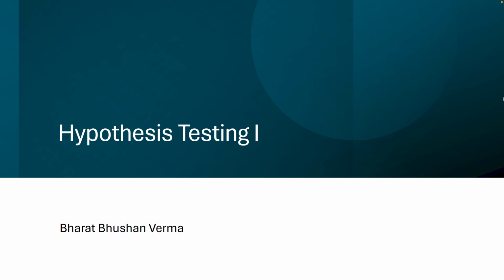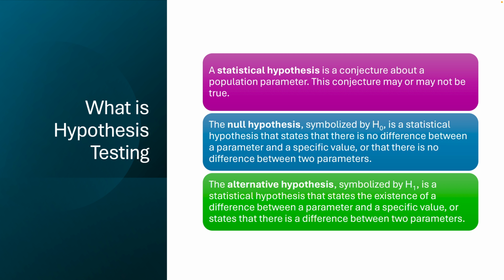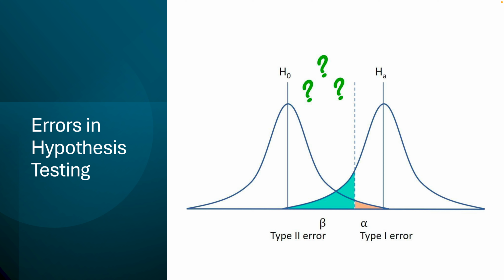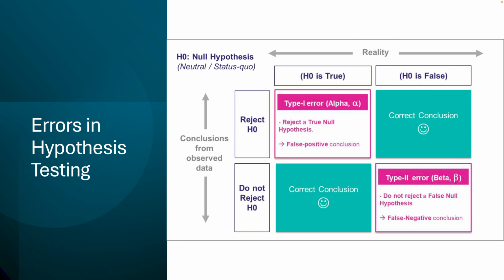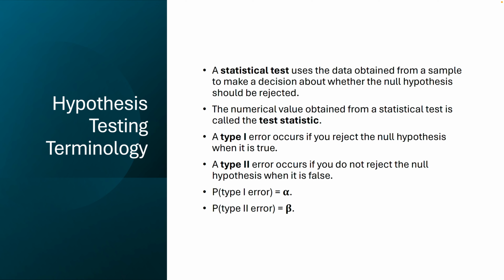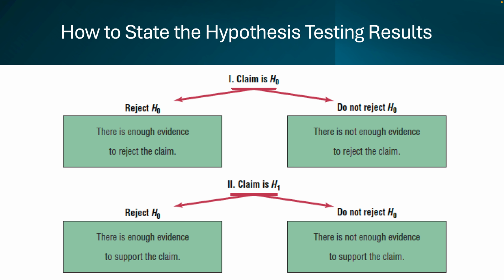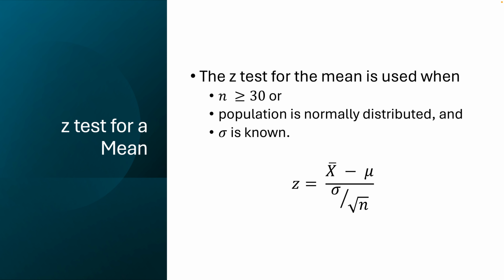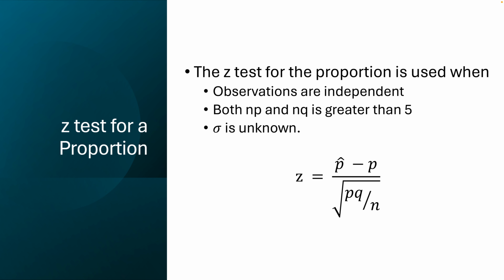Hypothesis Testing I